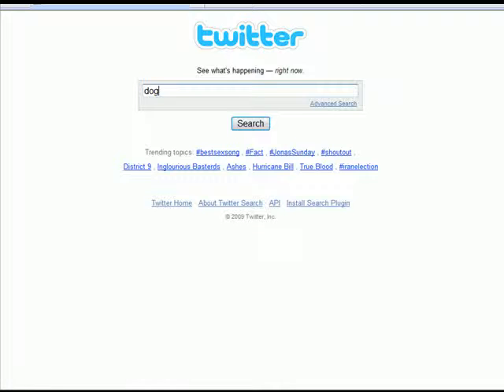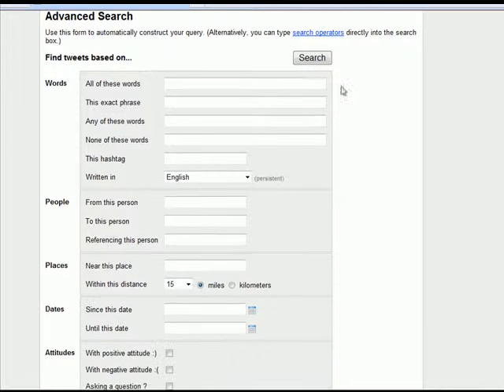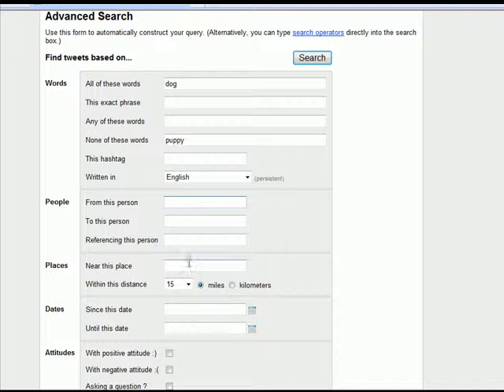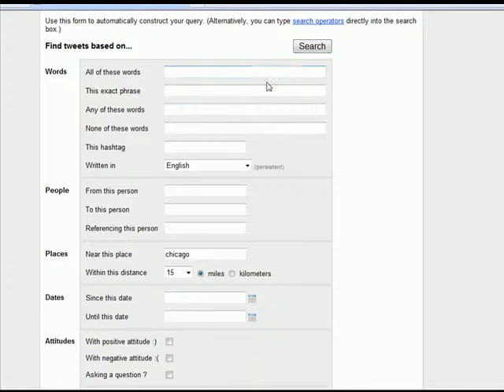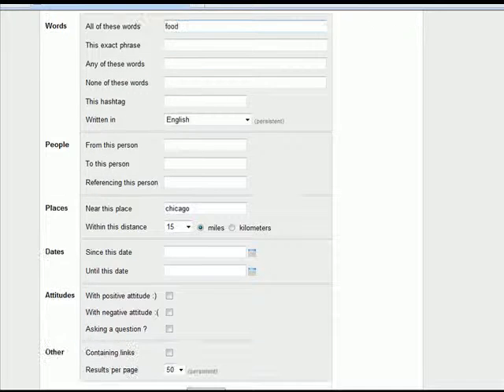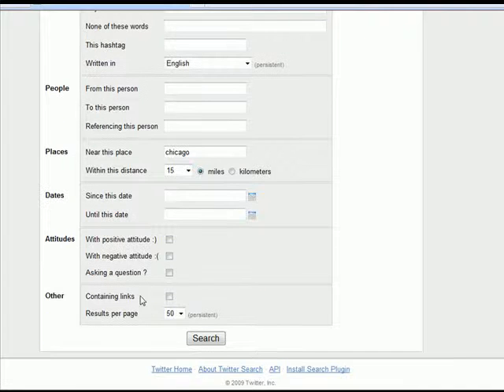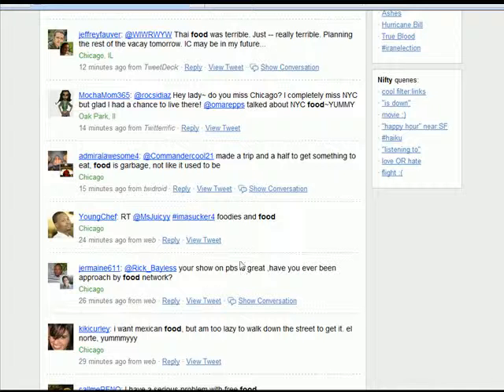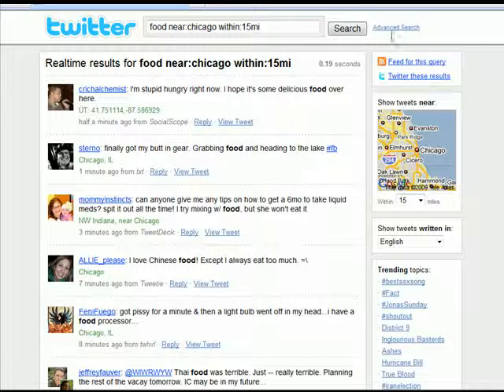twitter 15: Twitter Explosion: Finding People To Follow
Finding People To Follow